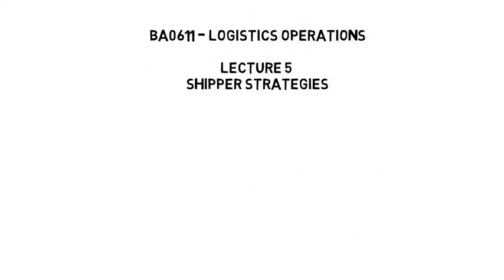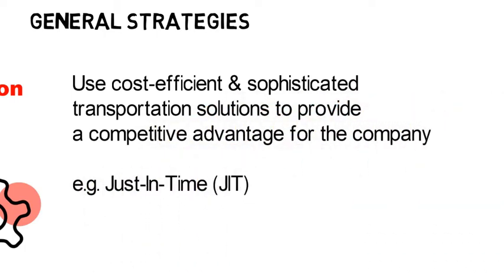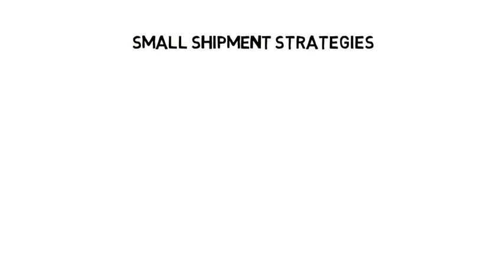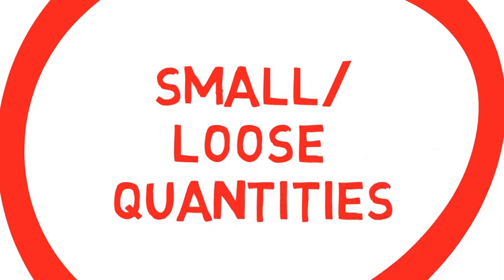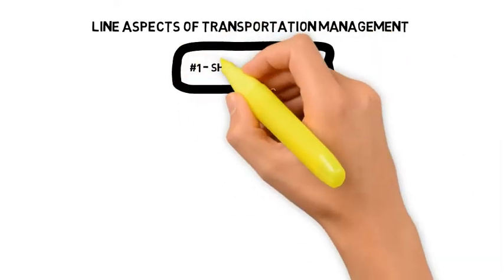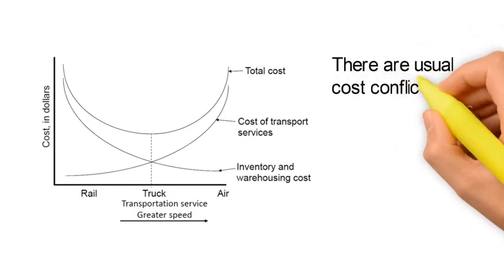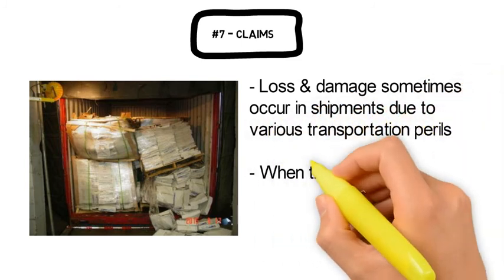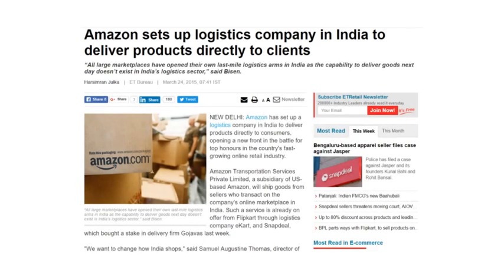Logistics Operations Lecture 5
Shipper Strategies